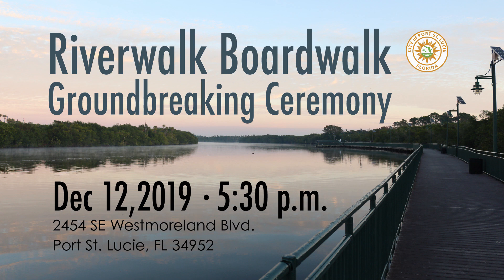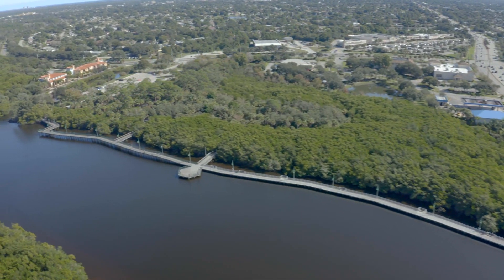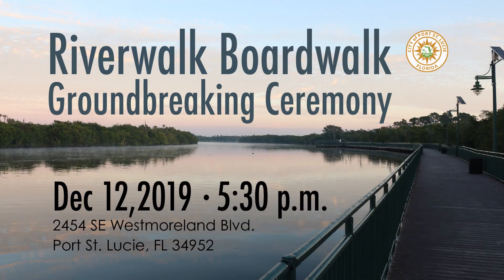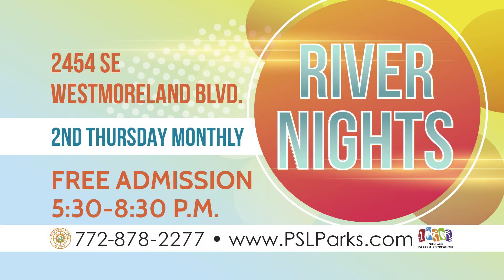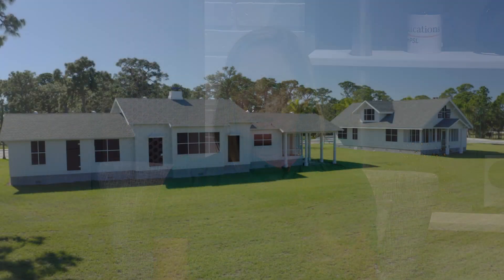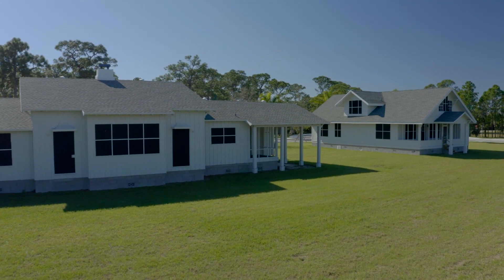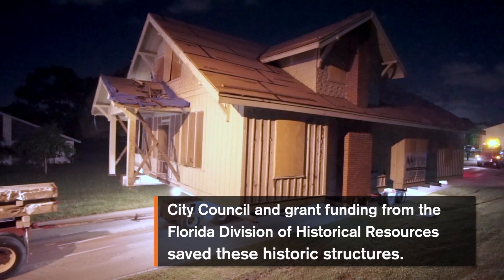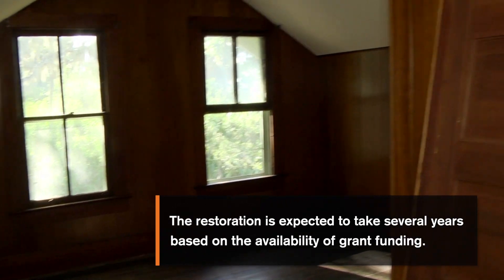PSL LIVING - Riverwalk Boardwalk Extension & Future Riverfront Park